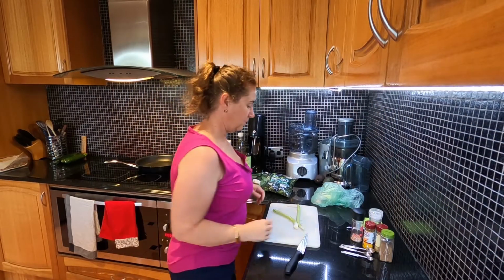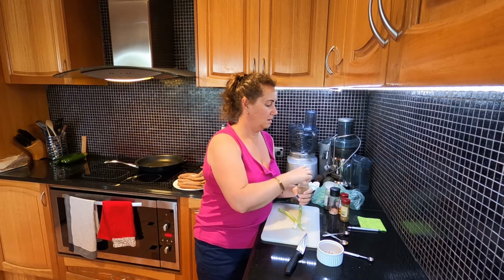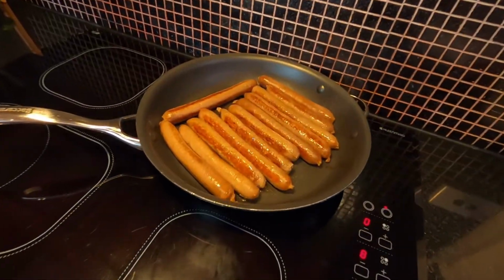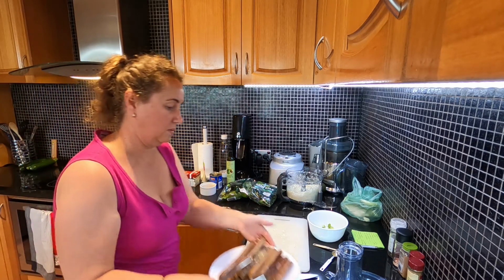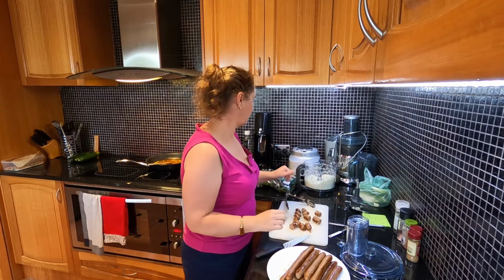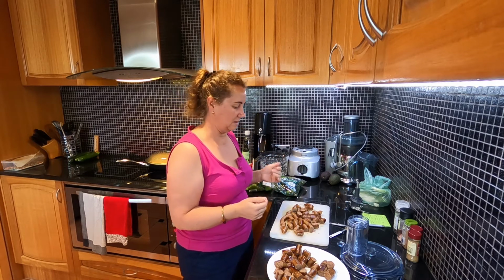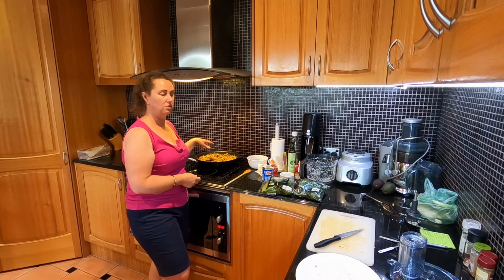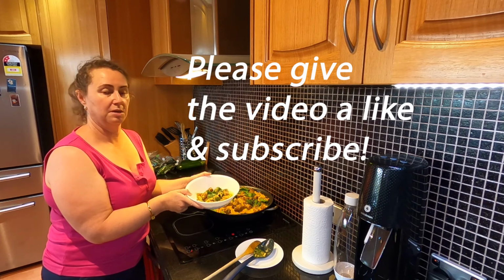Thai Spiced Sausages (recipe in the description)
Thai Spice Sausages with Cauliflower Rice
Serves 4 large meals or 6 small meals
Approx. net carbs per serve = 13g (large) 8.6 (small)
This is one of my go to meals when I am tired. It is soeasy to cook. My inspiration came from Aussie Keto Queens curried sausages. The Coriander/Cilantro seed in curry powder does not agree with me, so I changed the recipe to Thai Spiced.

Spices
1 teaspoon Salt
1 teaspoon Pepper
1 teaspoon Tumeric
½ teaspoon Cumin
¼ teaspoon Cinnamon
Ingredients
12 thin beef sausages
2 tablespoons avocado oil
½ cup coconut cream
2 large spring onions
1 glove garlic finely chopped
1 cup beef stock
2 tablespoons of tomato paste
½ head of cauliflower blitz in food processor to rice consistency
1 cup baby spinach leaves
1 cup baby kale leaves

Method
On a medium/high heat, cook the sausages in a large frying pan. Set the sausages aside.
Using the pans that you cooked the sausages add oil, onions, garlic and spices and cook for a minute until the smell of the spices are released. Add in the tomato paste and beef stock, gently stir until combined over medium heat.  Add in the cauliflower and cover, whilst the cauliflower is cooking through, cut the sausages into bite sized pieces. Add the sausages back into the pan. Add in the coconut milk and combine well, add baby spinach and baby kale. Leave covered on a low heat for 5 mins or until the greens a slightly wilted. Once the greens are wilted, its ready to eat.